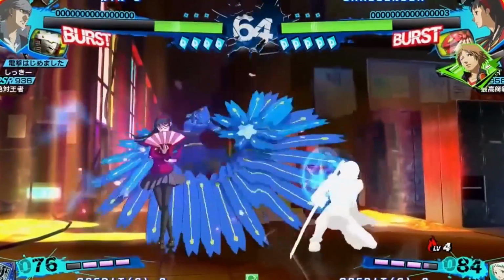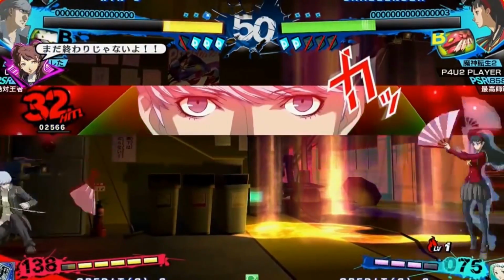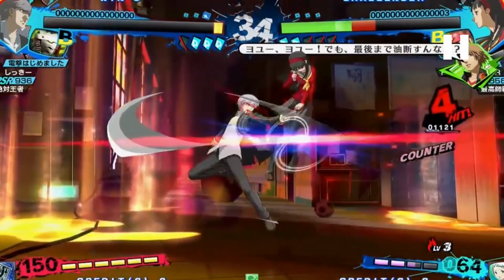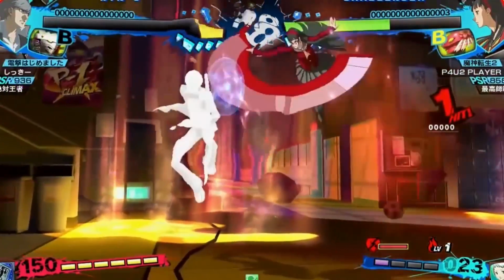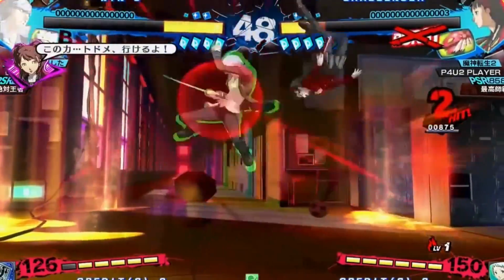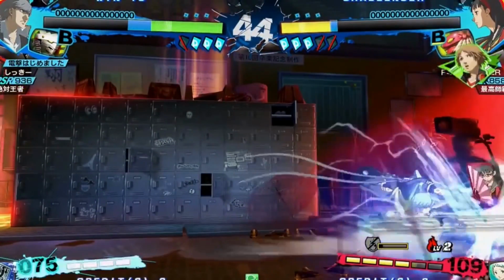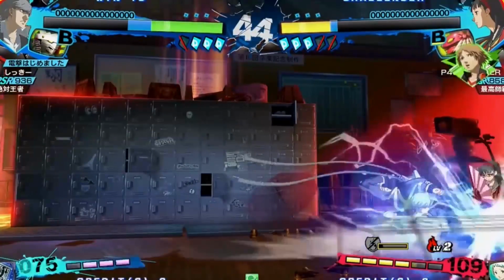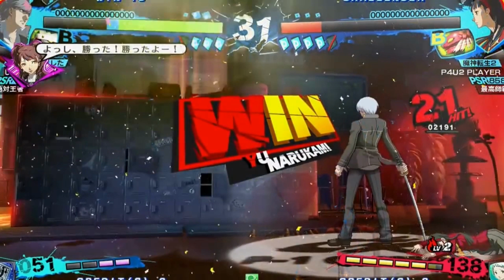P4U2 Player Analysis - The Patient Defender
Trying to breakdown the patient match-up between two extremely high level Japanese P4U2 players in their prime. I emphasis this analysis on Shikki (Yu Narukami) and his ability to stay patient while playing defense against Oogi (Yukiko Amagi).